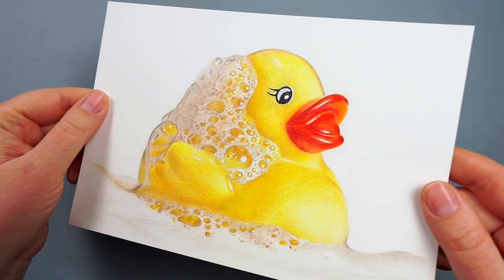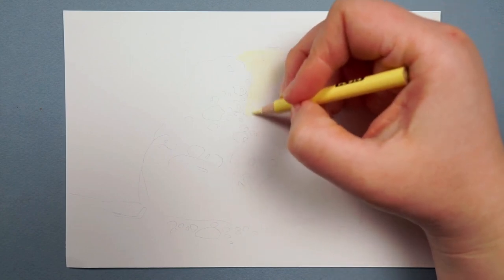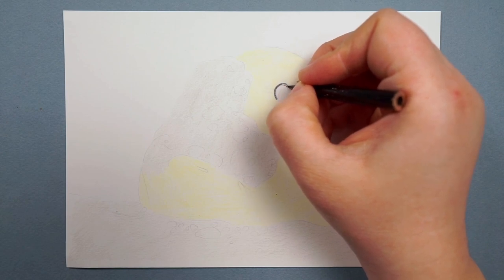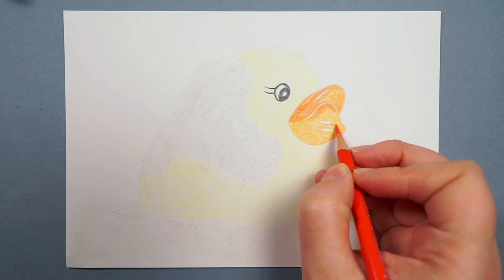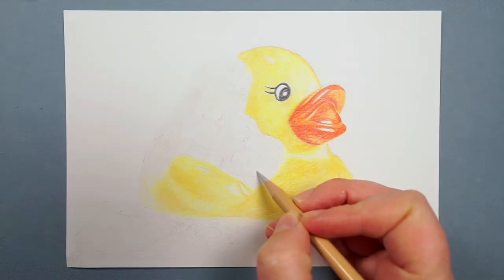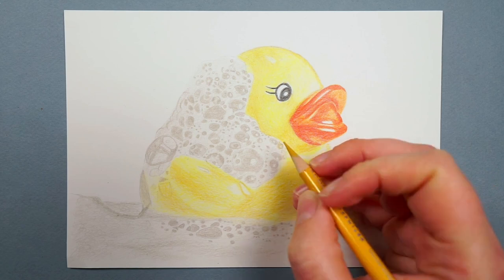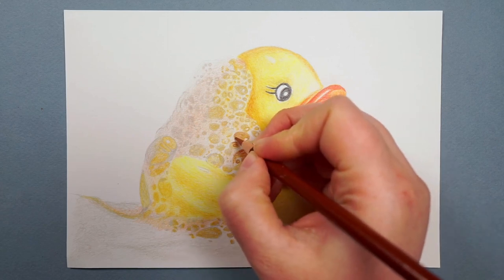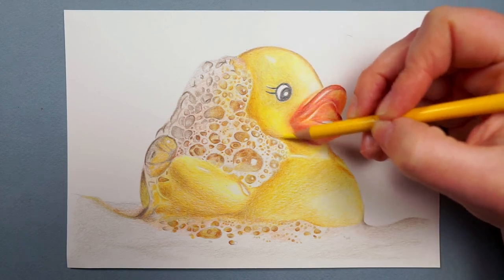How to Draw a Rubber Duck and Bubbles - Prismacolor Colour Pencil Tutorial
I'm really happy with how this drawing turned out. The combination of solid, vibrant colour on the rubber duck with the interesting texture of the bubbles put this among my favourites. In this tutorial I'll talk through my process and thoughts along the way.

Materials List